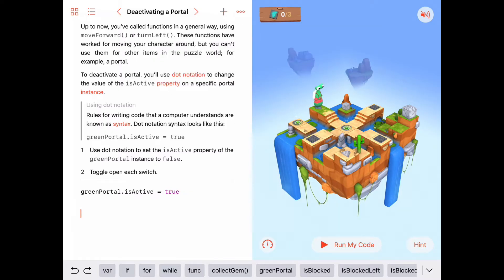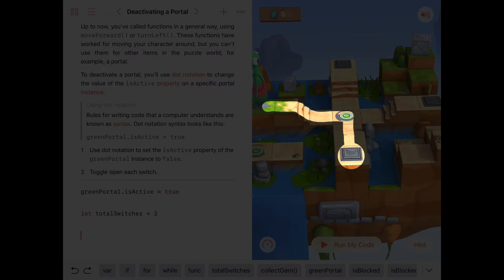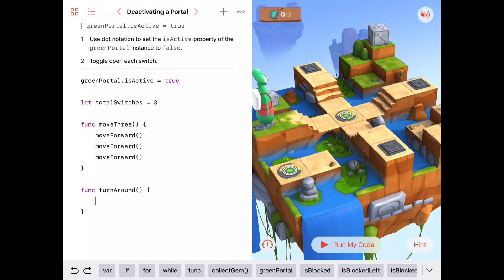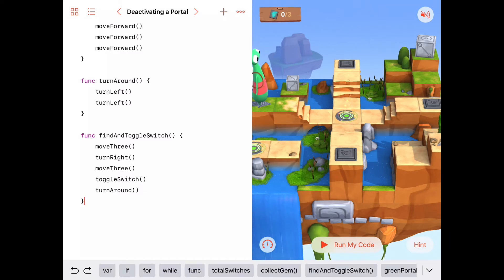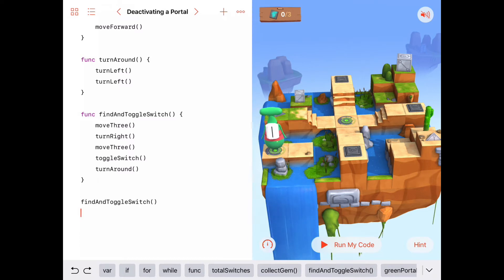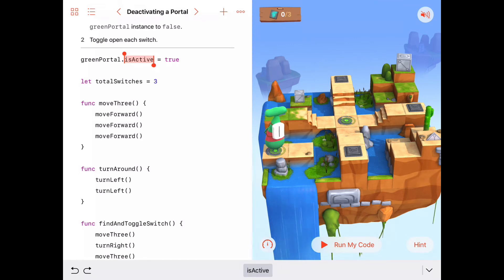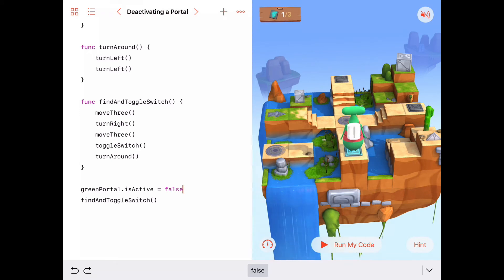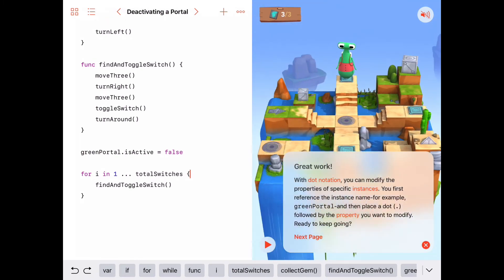Deactivating a Portal - Swift Playgrounds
Solution for the "Deactivating a Portal" activity in Apple's Swift Playgrounds Everyone Can Code curriculum.